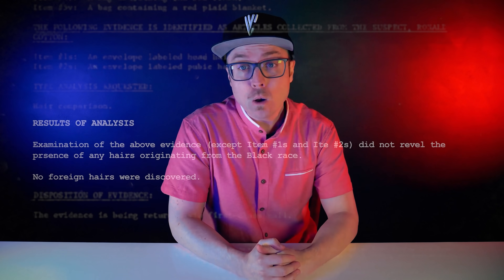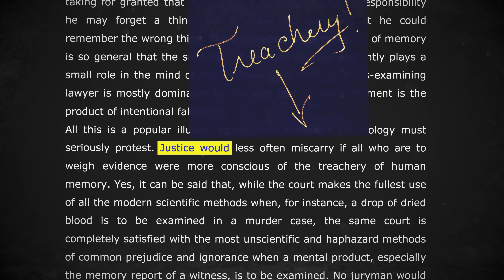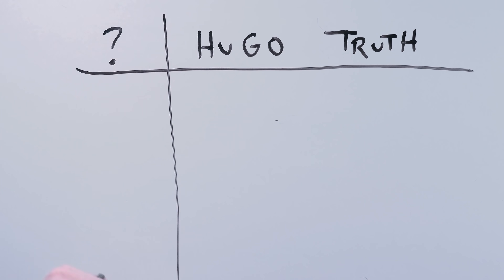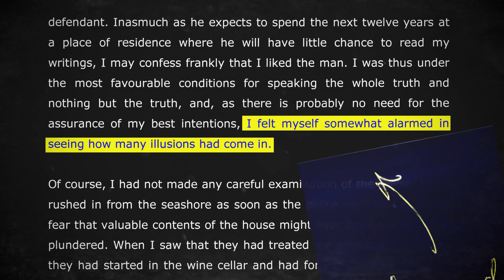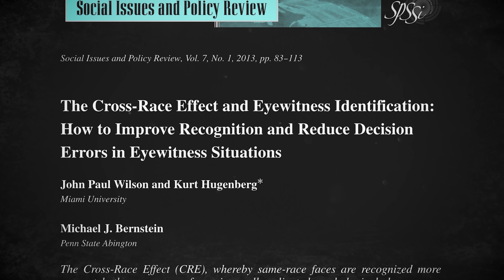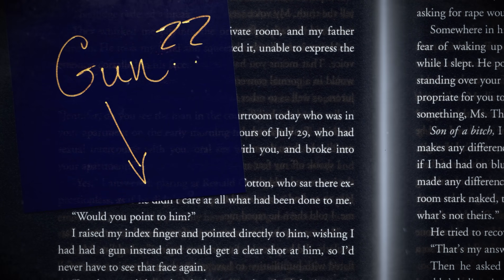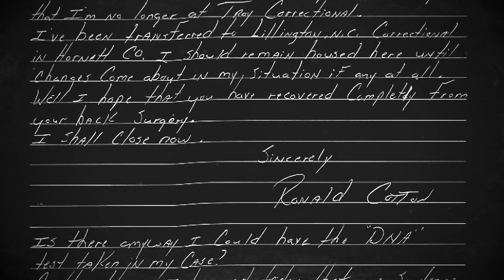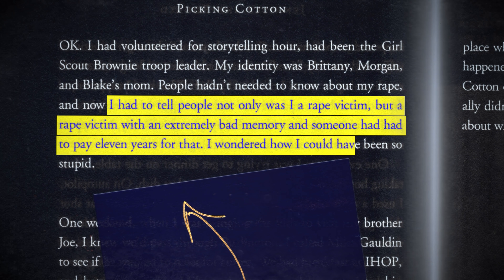The Bad Science of Eyewitnesses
Jennifer Thompson was the perfect witness. She was smart, perceptive, and alert during her attack. She made a conscious effort to note every little detail to help police identify the man who assaulted her. She identified him with 100% confidence in a photo lineup, then during an in-person lineup, and again at the trial. 11 years later, DNA evidence proved that Ronald Cotton, who had been sentenced to life in prison plus 50 years, was entirely innocent. How could she get it so wrong? Why do so many eyewitnesses make mistakes that result in innocent people going to prison for a crime they never committed?

A number of factors conspire to erode the truth. From biological realities of memory and the brain’s propensity to fill in gaps with fiction to procedural errors that unintentionally reinforce a false narrative, it’s hard for witnesses to get it right. All the flaws in eyewitness testimony seem obvious, and most of them are. What’s interesting is how long we’ve known and largely ignored them.

More than a century ago, psychologist Hugo Münsterberg wrote detailed essays about the problems with witnesses, including eviscerating his own memory of being a crime victim. And before that, Hermann Ebbinghaus explained the “forgetting curve” that shows how memory deteriorates and how spaced repetition -- of both fact and fiction -- can cement what’s in our minds.

Despite generations of knowledge about the fragility of eyewitness identification and testimony, there’s still nothing more powerful and persuasive than a witness pointing a finger at a defendant in court. In the end, forensic science saved Ronald Cotton. But for an immeasurable number of victims of eyewitness error throughout humanity’s pursuit of justice, the result has been imprisonment and death -- and the truth is that the problem can’t ever be solved completely.

*** SOURCES & READING ***

“Picking Cotton: Our Memoir of Injustice and Redemption,” by Erin Torneo, Jennifer Thompson-Cannino, and Ronald Cotton

“Eyewitness: How Accurate is Visual Memory?” CBS 60 Minutes (2009)

*** LINKS ***

Thumbnail by Dave Keine